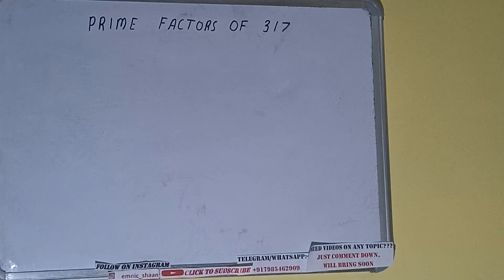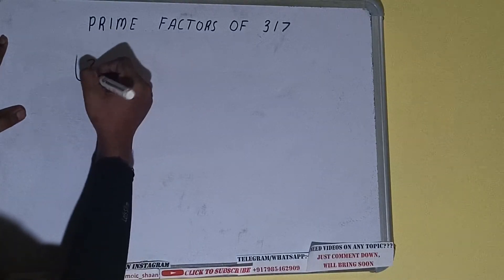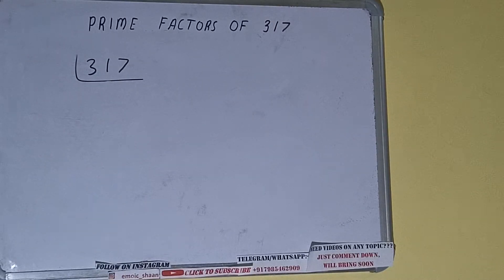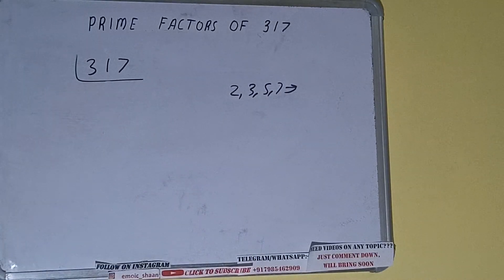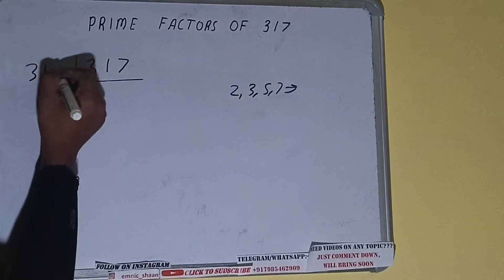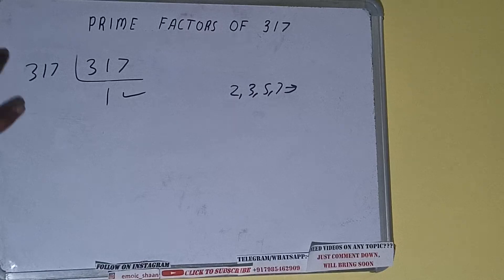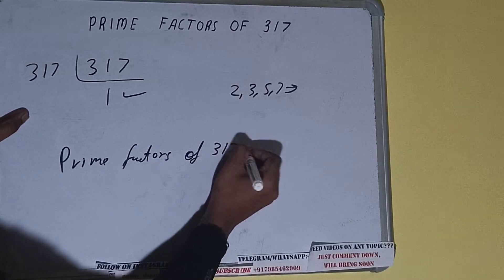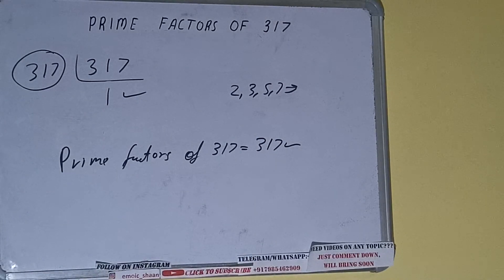PRIME FACTORS OF 317